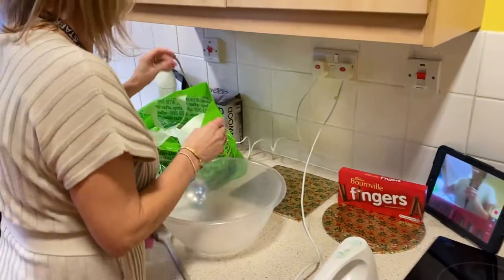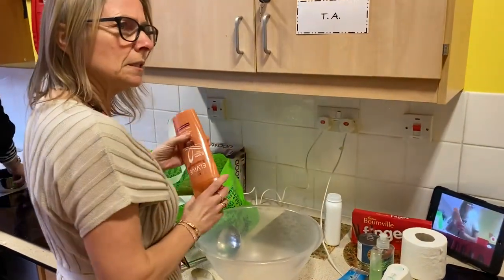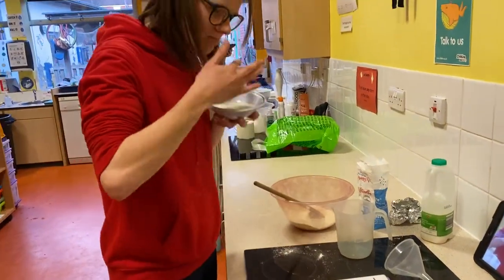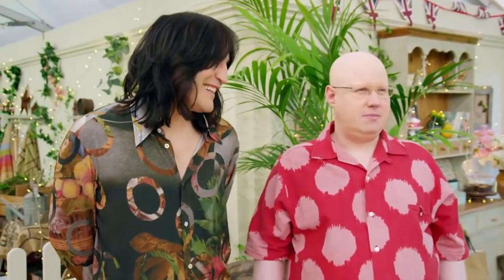The BPS Sunday Night Challenge - The Bake Off Challenge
You're in for a treat this week! Mrs Hares, Miss Stevens and Mrs Morris have set you an absolute show stopper of a challenge this week and we cannot wait to see how yours compare.
As this challenge might take a little more time to prepare for, we're extending the challenge over the next two weeks, to give everyone the chance to take part.